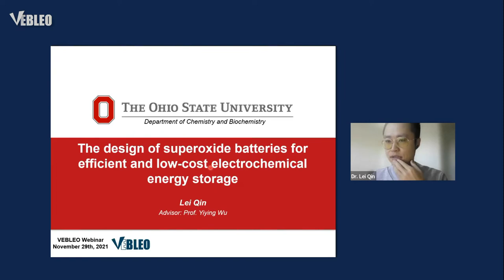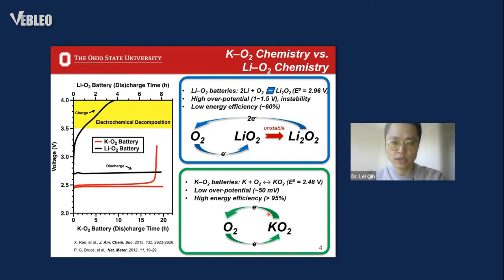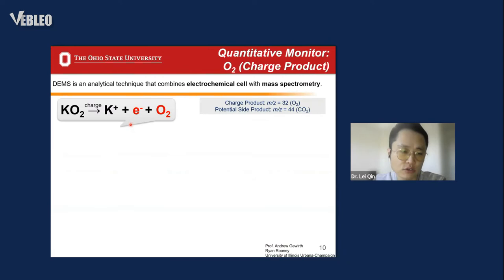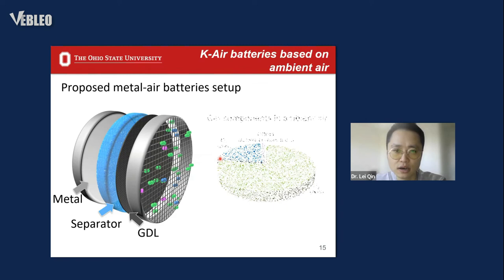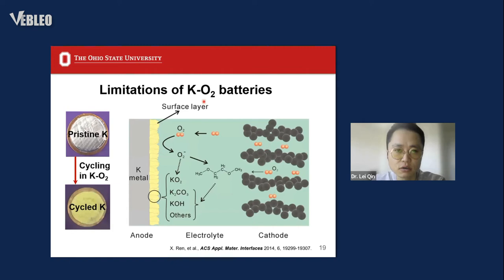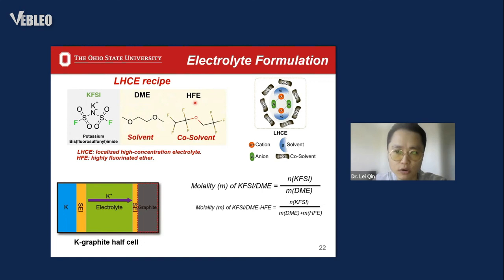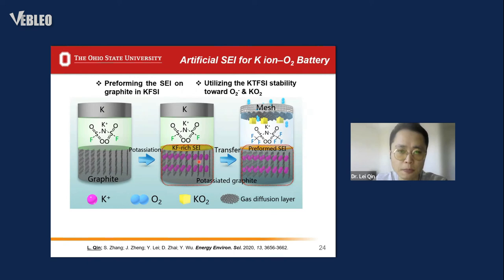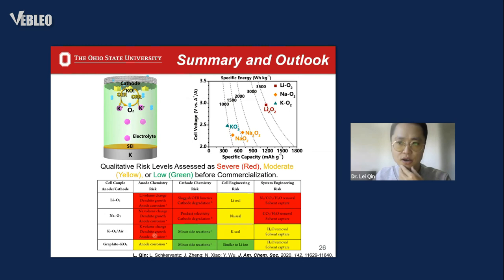Dr. Lei Qin | Vebleo | The Ohio State University, United States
Dr. Lei Qin delivered this talk in the webinar on Energy Materials and Technology

Title: The Design of Superoxide Batteries for Efficient and Low-cost Electrochemical Energy Storage